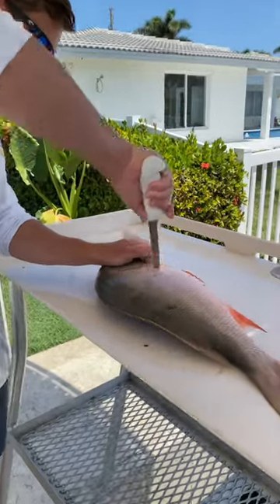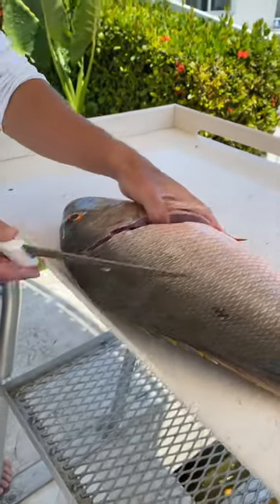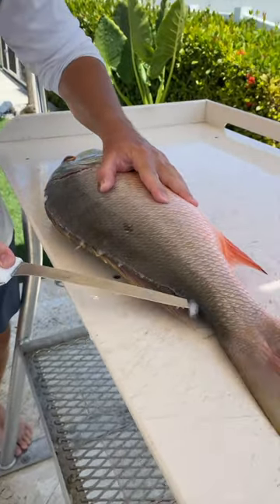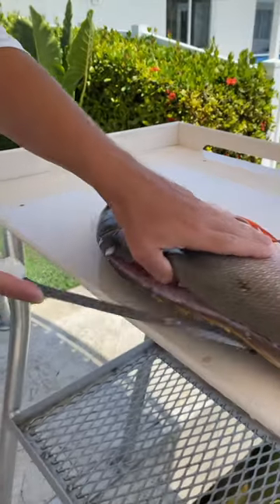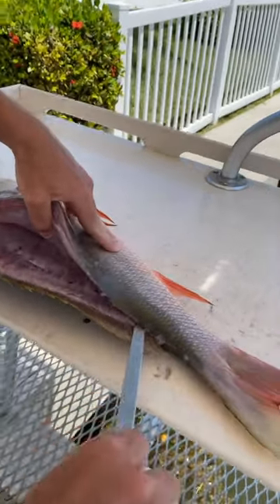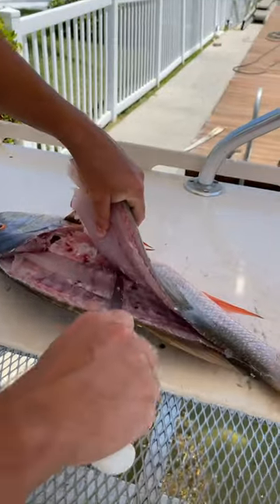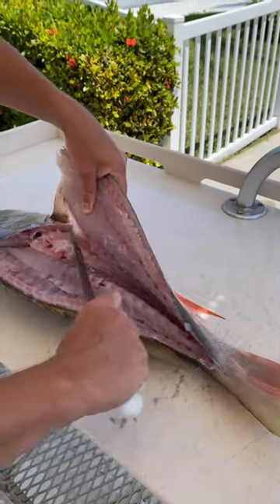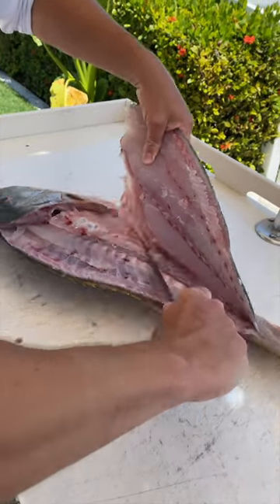Mutton snapper fillet!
Filleted using 8in flexible fillet!